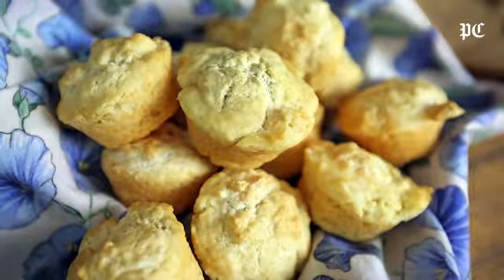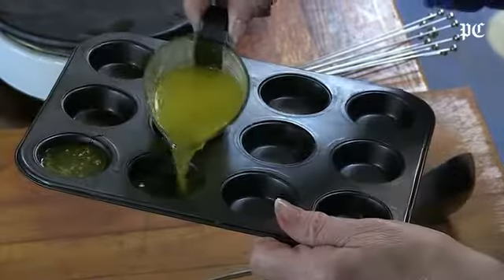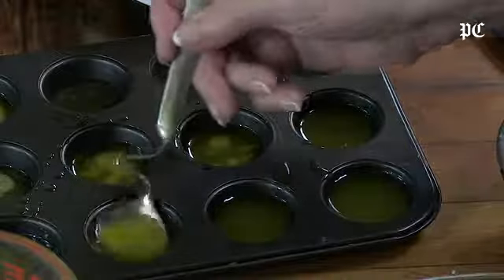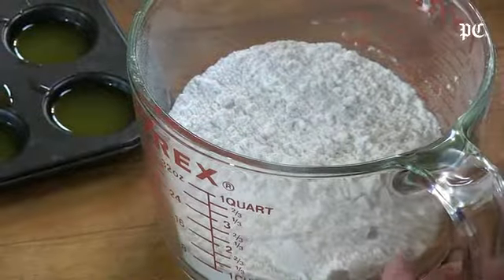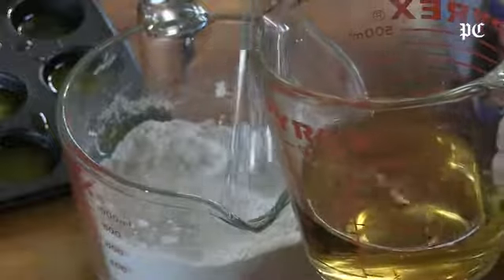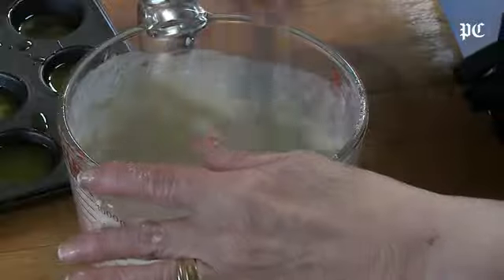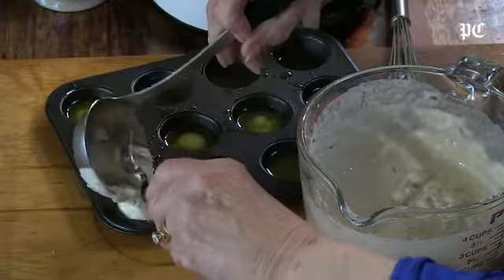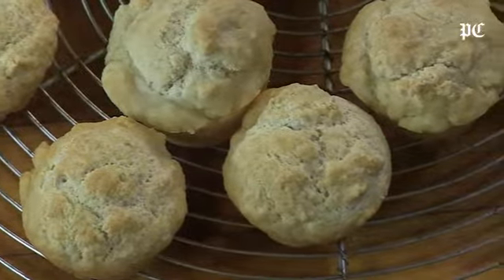Video recipe of the week: Beer Bread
By: chanclosky
Published on: May 23, 2017